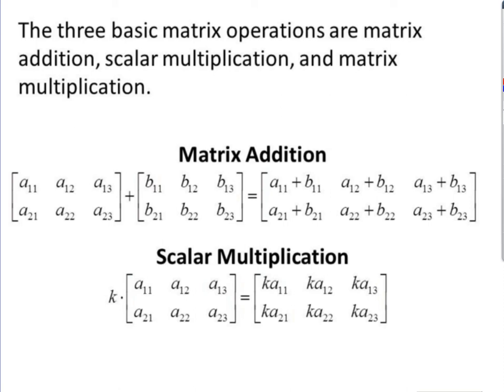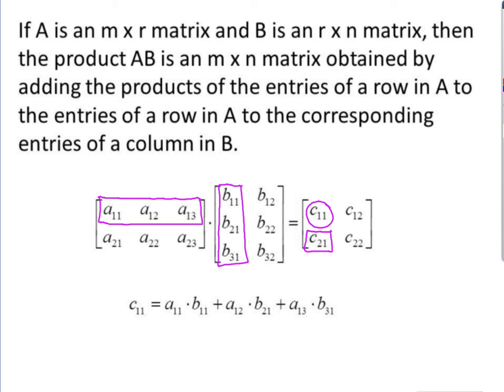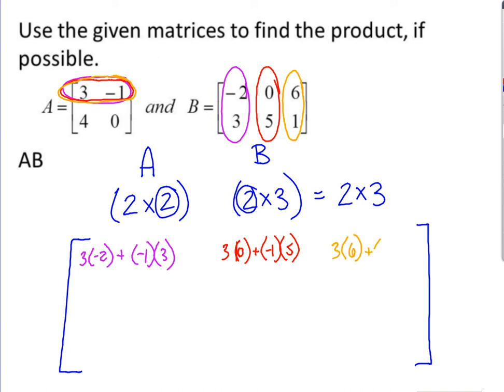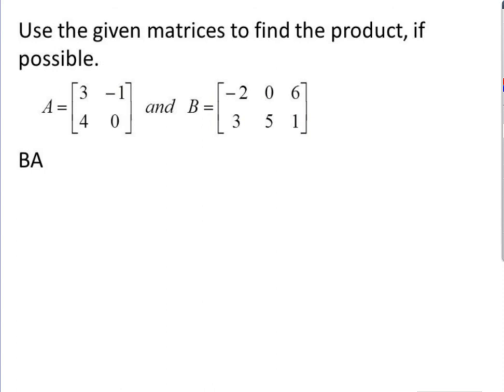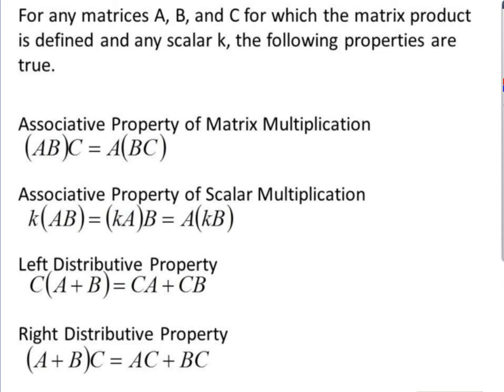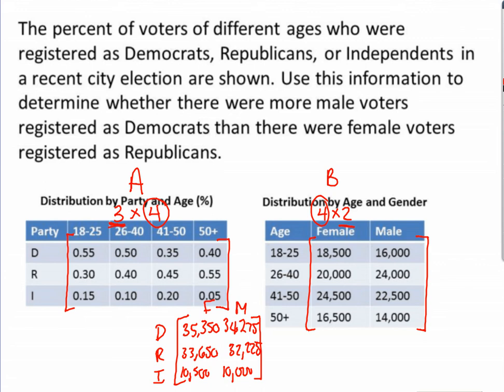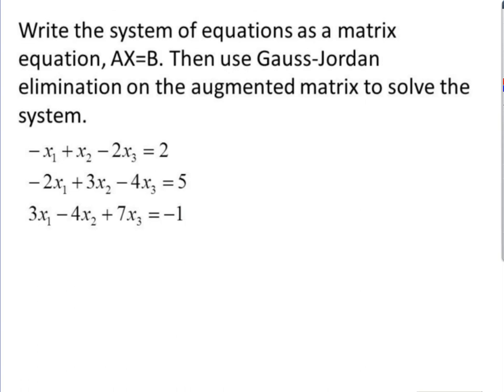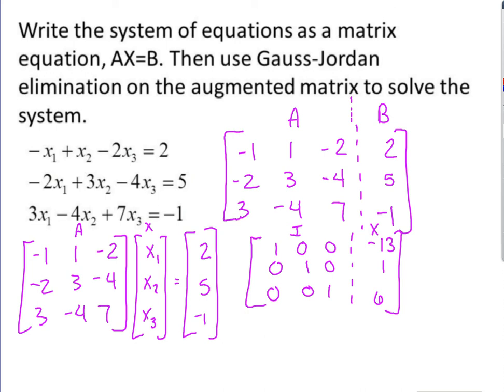Section 6-2 Part A Multiplying Matrices